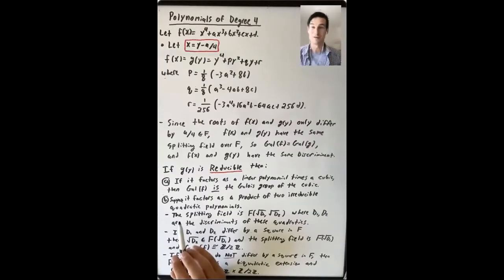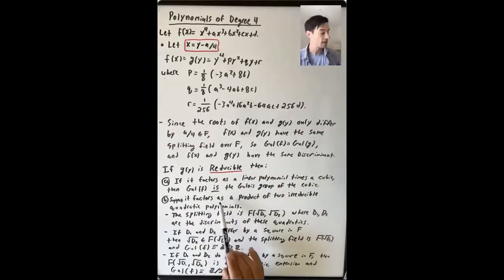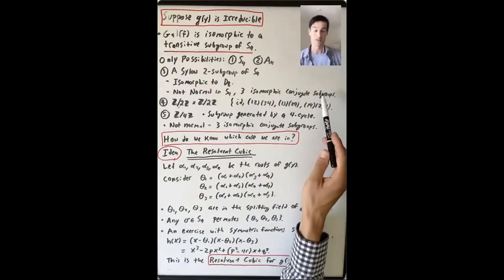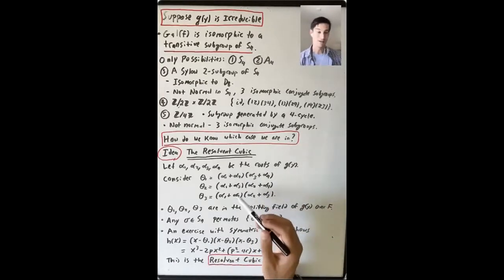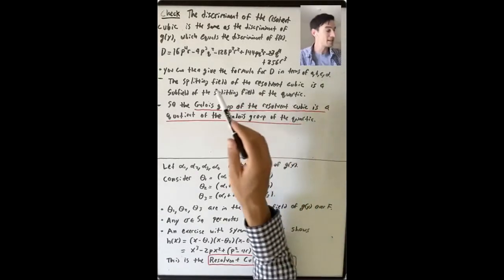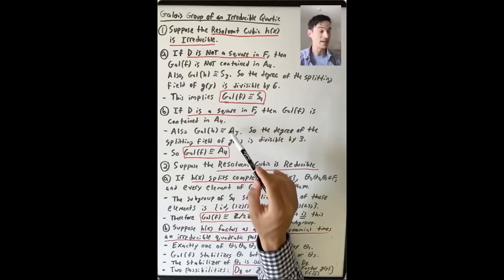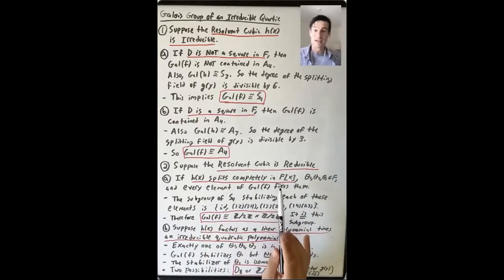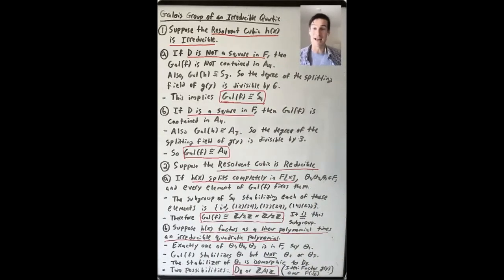The Galois Group of a Quartic Polynomial (Algebra 3: Lecture 27 Video 3)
Lecture 27: We started this lecture by discussing Galois groups of cubic polynomials f(x) in F[x] where F is a field of characteristic not equal to 2 or 3.  When f(x) is reducible things are straightforward, and when f(x) is irreducible the Galois group is either isomorphic to S3 or to A3 depending on whether the discriminant of f(x) is a square in F.  We saw that if K/Q is a Galois extension (where we think of K as a subfield of C), then complex conjugation restricts to an element of Gal(K/Q).  We used this to see that if f(x) is an irreducible polynomial in Q[x] with exactly one real root, then Gal(f) is isomorphic to S3.  We discussed a generalization to the case of irreducible degree p polynomials with exactly p-2 real roots where p is a prime. We then adapted the ideas from our discussion of cubic polynomials to give a procedure to determine the Galois group of a quartic.  A key idea was to consider the resolvent cubic of the quartic.  At the end of the lecture we discussed some problems involving the Galois group of quartics of the form x^4+ax+b.

Reading: In this lecture we closely followed Section 14.6, pages 611-615.  We also discussed several Algebra Qualifying Exam problems: Fall 2010 #5, Spring 2013 5a, Fall 2001 #4, Fall 2014 #5, and Fall 2019 #7.  At the very end of lecture we mentioned Exercises 13 and 14 in Section 14.6 of the textbook.